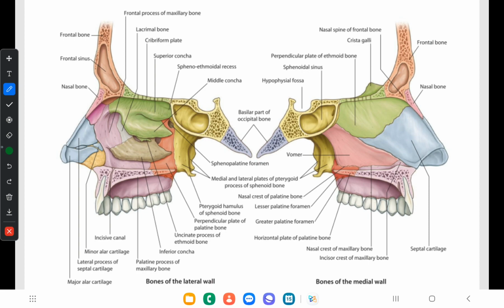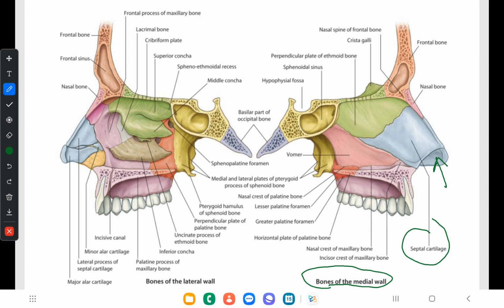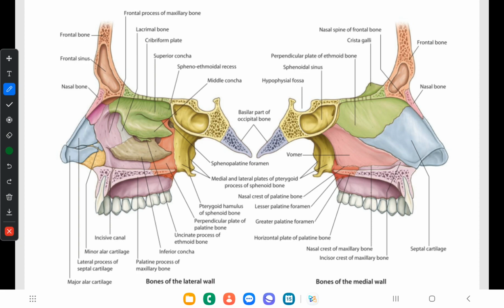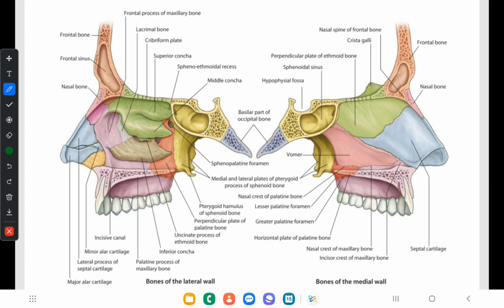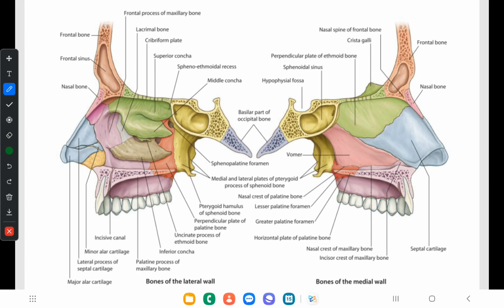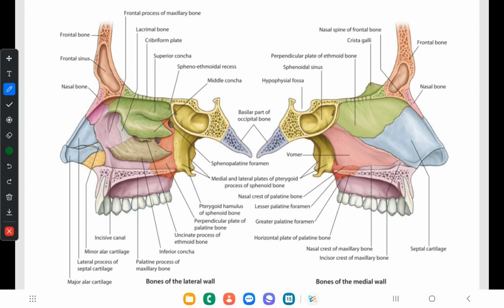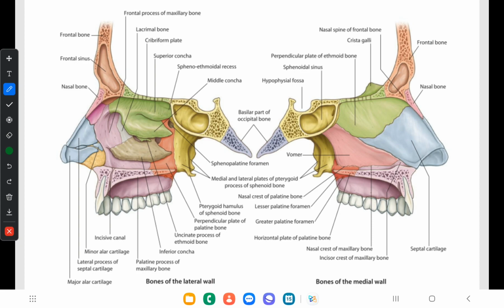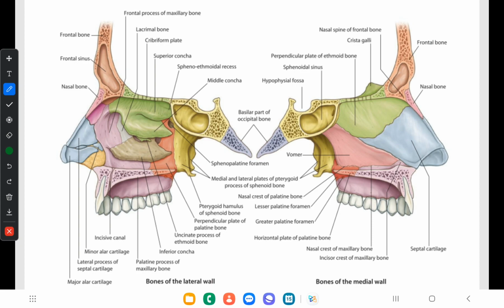Anatomy of the Nasal Cavity || Boundaries, Vestibule, Nasal Cavity Proper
## Anatomy of the Nasal Cavity

The nasal cavity is a crucial component of the respiratory system, located above and behind the nose, and is divided into two distinct cavities by the nasal septum. This structure not only serves as a passage for air but also plays a significant role in olfaction and conditioning of inhaled air.

### Boundaries of the Nasal Cavity

The nasal cavity is defined by several key anatomical boundaries:

- **Roof**: Formed by the nasal, frontal, sphenoid, and ethmoid bones. The cribriform plate of the ethmoid bone contains small foramina that allow the passage of olfactory nerve fibers, essential for the sense of smell.

- **Floor**: Composed of the maxilla and palatine bones, forming the hard palate. The incisive foramen, located in this area, transmits the nasopalatine nerve and sphenopalatine artery.

- **Medial Wall (Nasal Septum)**: Made up of the perpendicular plate of the ethmoid bone, vomer bone, and septal cartilage, which divides the nasal cavity into right and left sides.

- **Lateral Wall**: Contains the superior, middle, and inferior nasal conchae, which are bony structures that increase the surface area of the nasal cavity. The lateral wall also includes various openings for drainage from the paranasal sinuses and the nasolacrimal duct[1][2][6].

### Components of the Nasal Cavity

The nasal cavity can be divided into two main parts:

- **Vestibule**: This is the anterior portion of the nasal cavity, located just inside the nostrils. It is lined with skin and contains vibrissae (nasal hairs) that help filter inspired air. The vestibule is bordered laterally by the greater and lesser alar cartilages, medially by the nasal septum, and superiorly by the limen nasi. The epithelium in this region is keratinized stratified squamous, transitioning to respiratory epithelium deeper within the nasal cavity[3][5].

- **Nasal Cavity Proper**: This larger, posterior segment is lined with respiratory epithelium, which is ciliated and contains goblet cells that secrete mucus. The nasal cavity proper is responsible for warming, humidifying, and filtering the air we breathe. It also houses the olfactory region at its apex, where specialized sensory cells are located[2][6].

### Functional Aspects

The nasal cavity plays several vital roles:

- **Air Conditioning**: It warms and humidifies the air before it reaches the lungs.

- **Filtration**: The nasal hairs and mucus trap dust, pathogens, and other particles, preventing them from entering the lower respiratory tract.

- **Olfaction**: The olfactory epithelium located in the upper part of the nasal cavity is responsible for the sense of smell.

- **Drainage**: The nasal cavity acts as a drainage pathway for the paranasal sinuses, which communicate with it through various openings located in the lateral wall, including the middle and superior meatuses and the sphenoethmoidal recess[2][5][7].

Understanding the anatomy of the nasal cavity is essential for comprehending its functions and the implications of various medical conditions that can affect it.